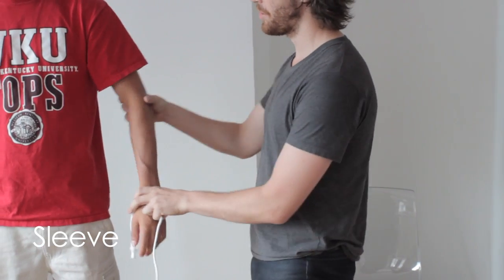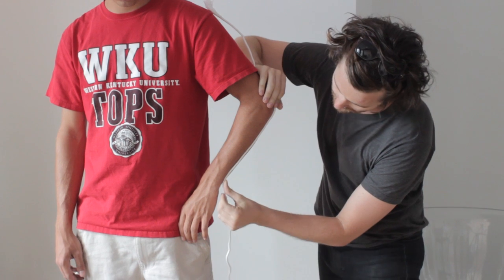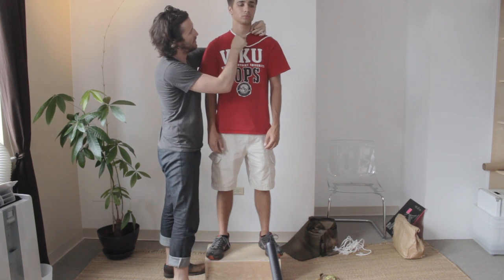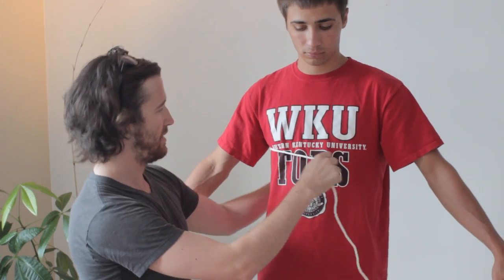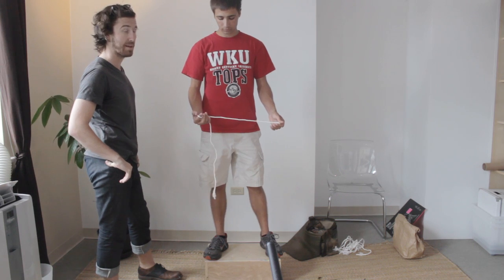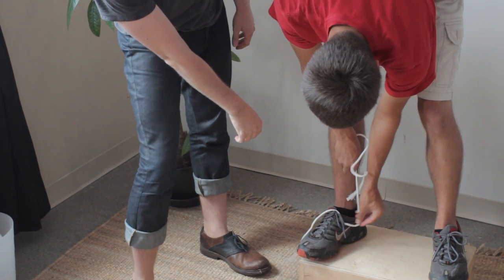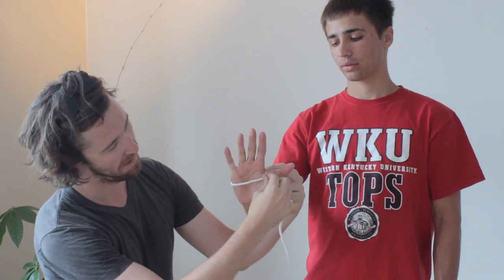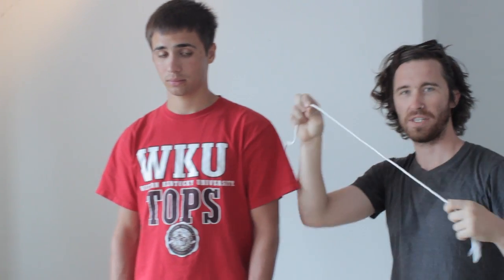how to measure wardrobe for men - arvold QUICK TIP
How to measure yourself for wardrobe. Professional advice from arvold.com for principal actors, background players and models: knowing your sizes can put you ahead in the game. Present yourself as a professional by taking your measurements now! Casting and wardrobe will thank you.  Thank you to Coogan beb-and-son.co for the know-how!